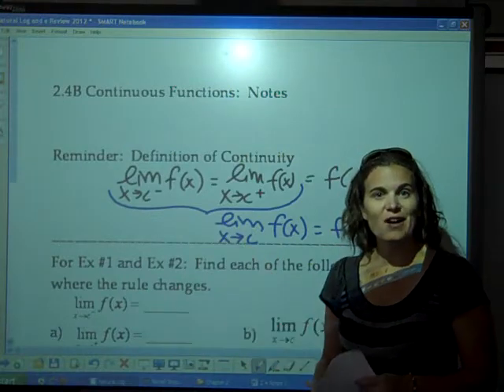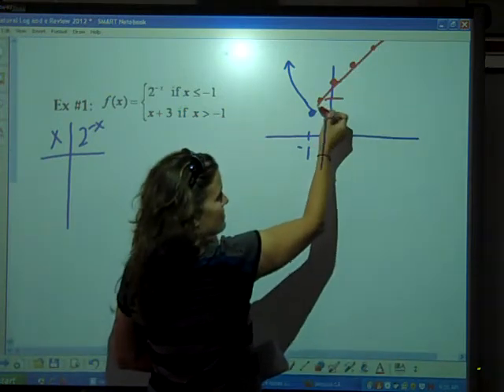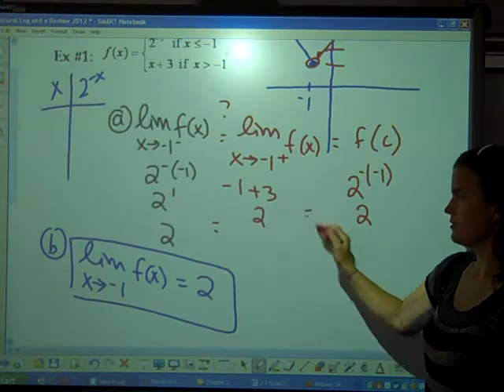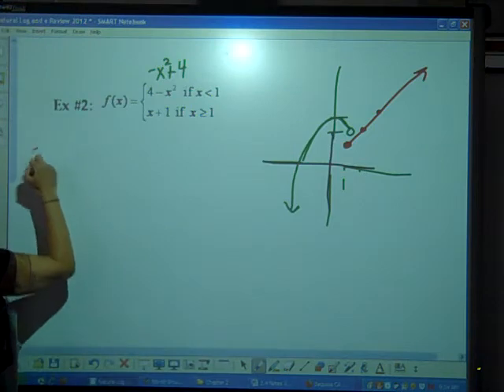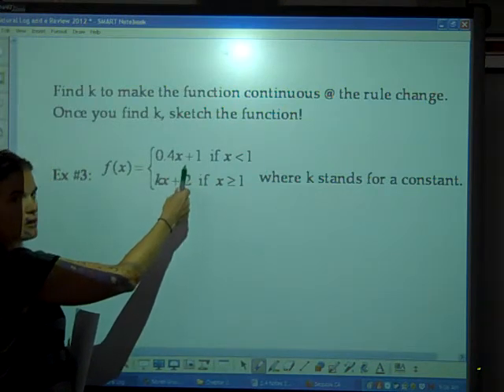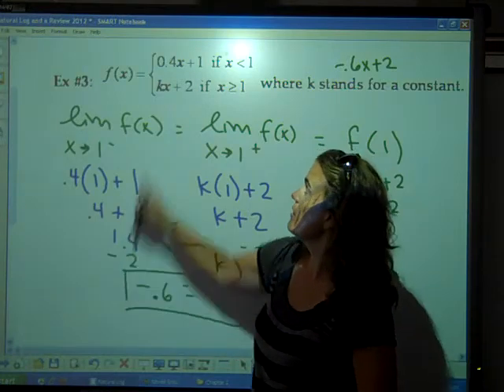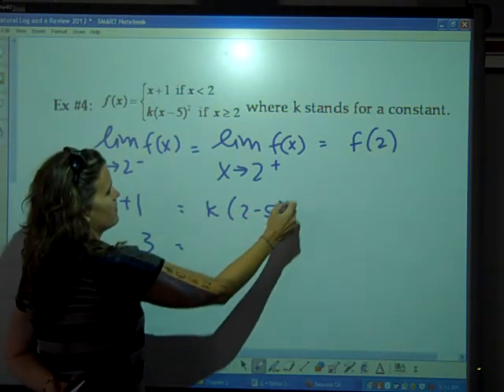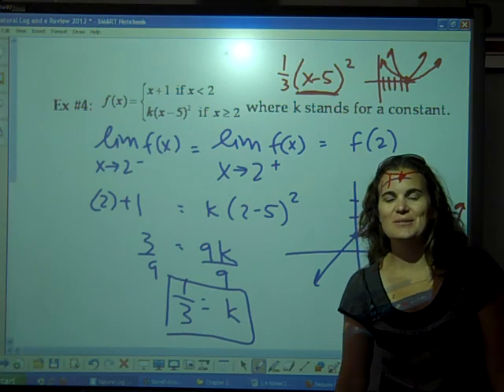2.4B Continuity (Video #8)